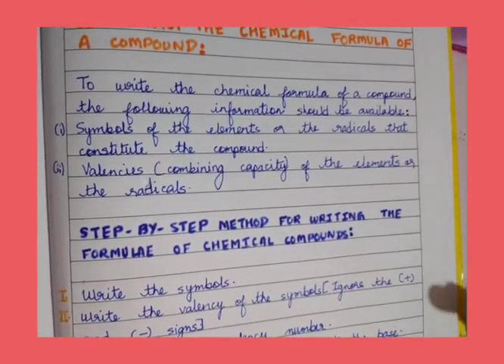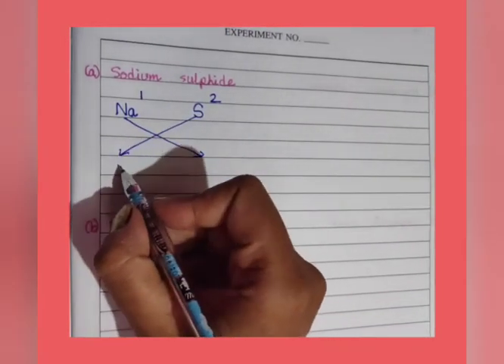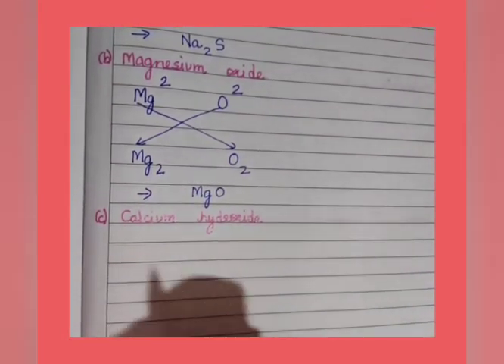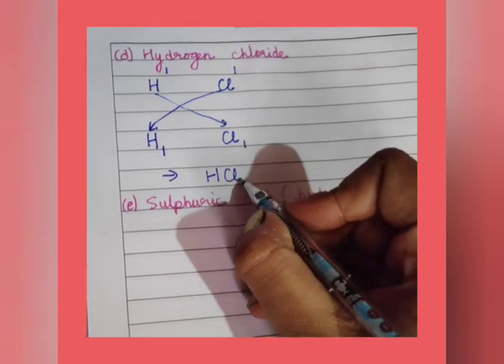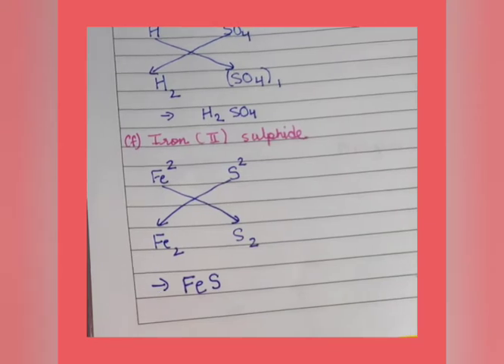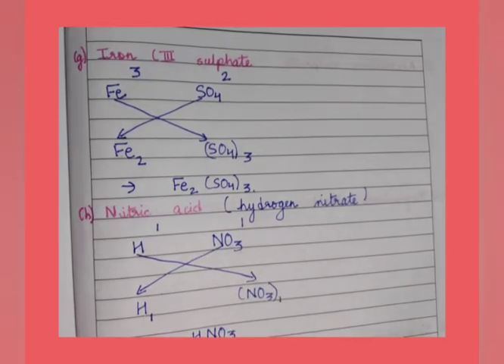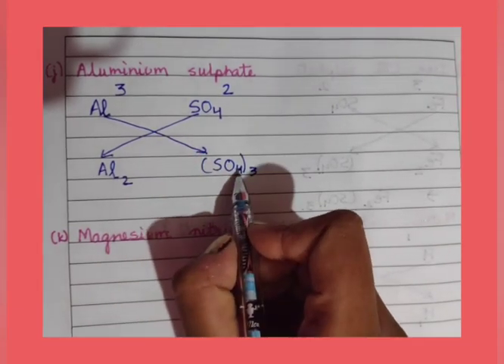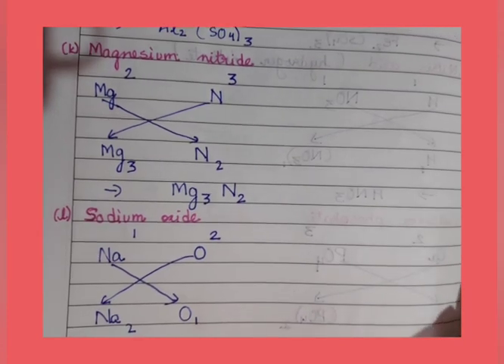CHEMISTRY CORNER FOR CLASS VIII